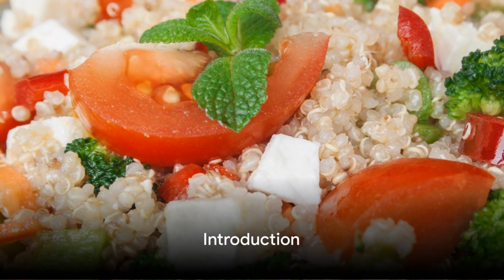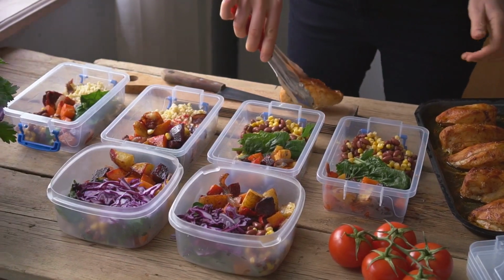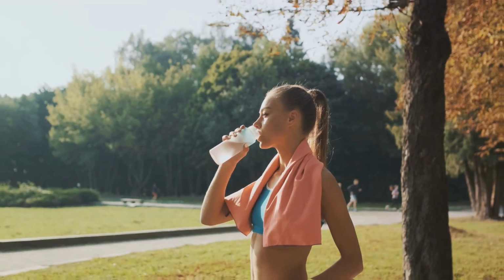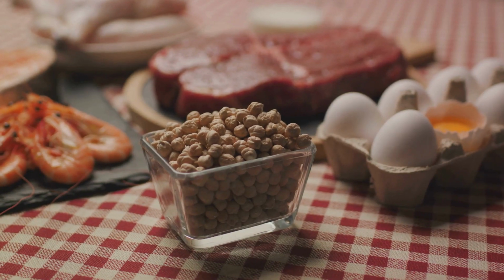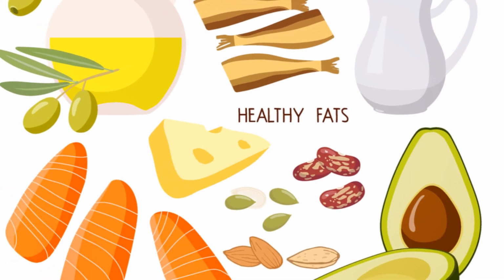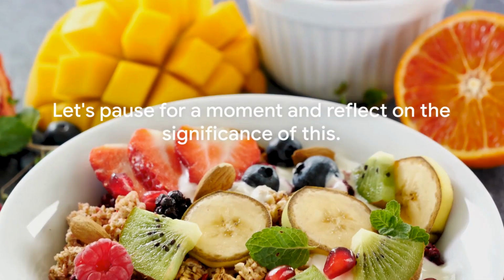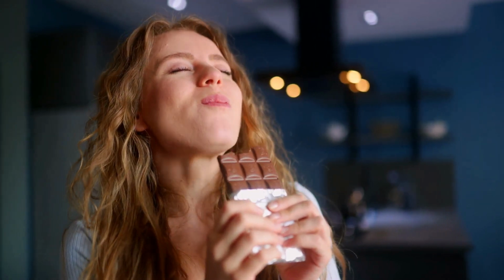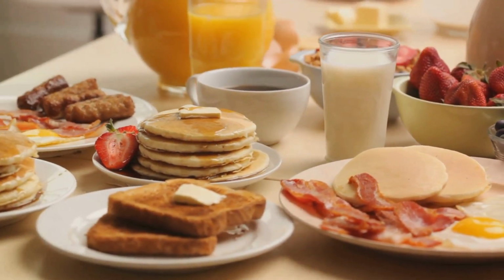10 Essential Healthy Eating Hacks for Busy People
10 Essential Healthy Eating Hacks for Busy People @HealthTipsWithDoctors

In today's fast-paced world, maintaining a healthy diet can feel like a challenge, especially for those with busy schedules. But fear not! In this video, we're sharing 10 essential healthy eating hacks tailored specifically for busy individuals like you.

From quick meal prep ideas to smart snack choices, we've got you covered. Learn how to make nutritious eating a seamless part of your hectic lifestyle without sacrificing taste or convenience. Whether you're a working professional, a parent on-the-go, or a student juggling multiple responsibilities, these hacks will revolutionize the way you approach food.

Join us as we delve into practical tips for optimizing your nutrition, saving time in the kitchen, and fueling your body with the nutrients it needs to thrive. Say goodbye to unhealthy takeout and hello to delicious, wholesome meals that you can enjoy anytime, anywhere.

Don't let your busy schedule dictate your eating habits any longer. Watch now and embark on your journey to a healthier, happier you! Let's make healthy eating simple and achievable, even in the midst of a hectic lifestyle.